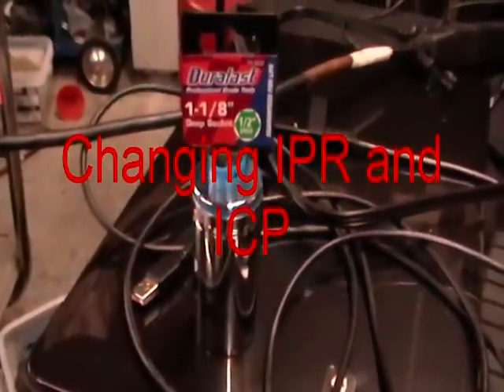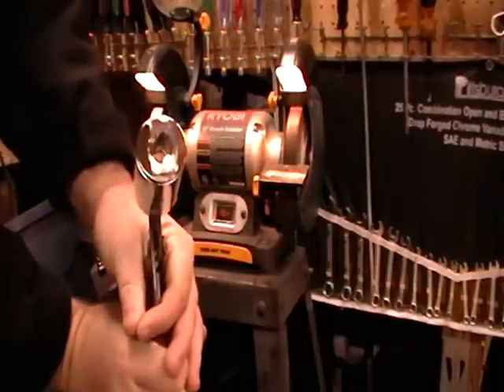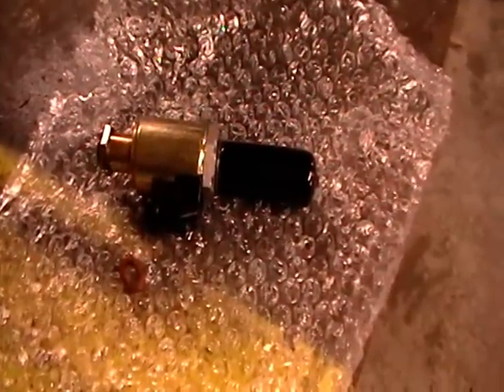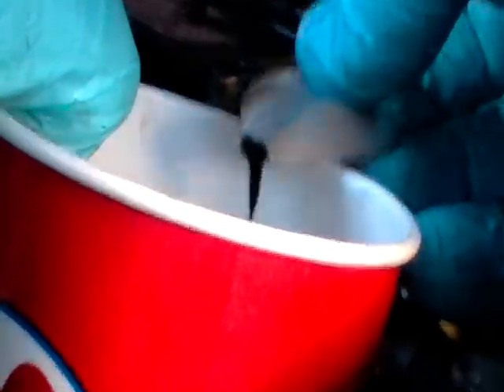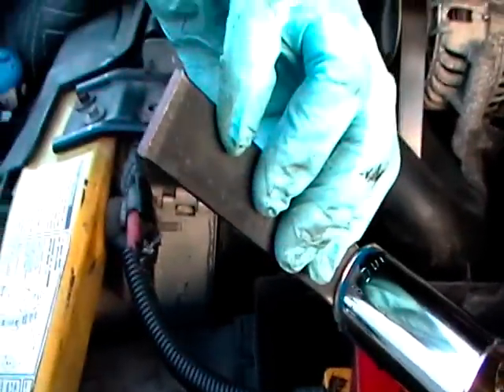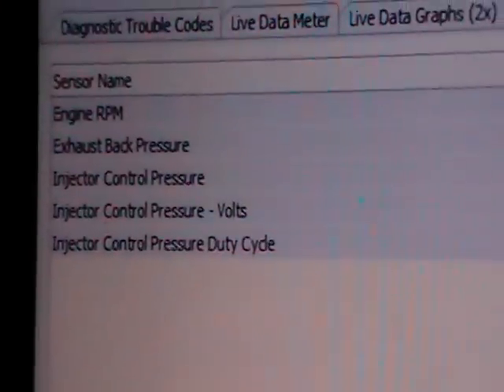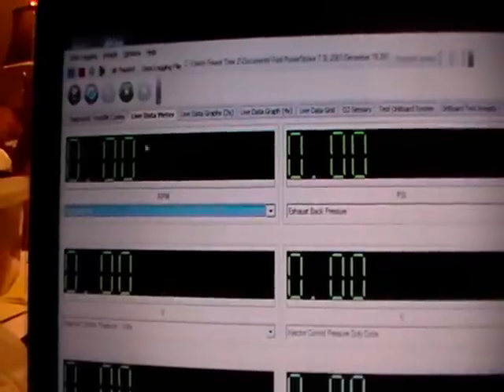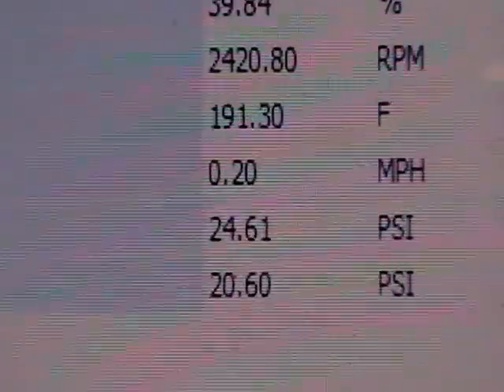How to change the IPR and ICP 7.3l Ford Powerstroke without removing Fuel Bowl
After making special tool and drainng HPOP removing of IPR and ICP without removing Fuel Bowl or fuel lines.